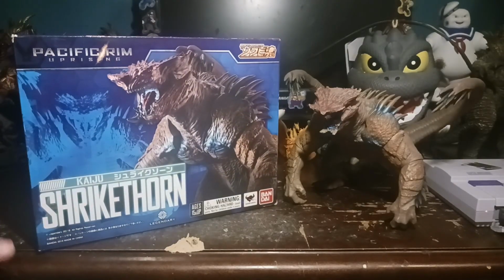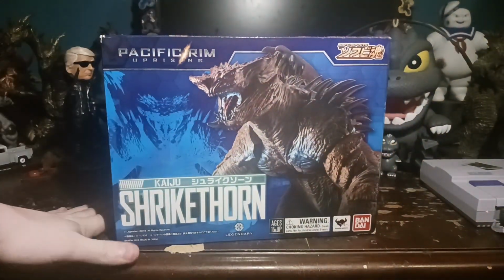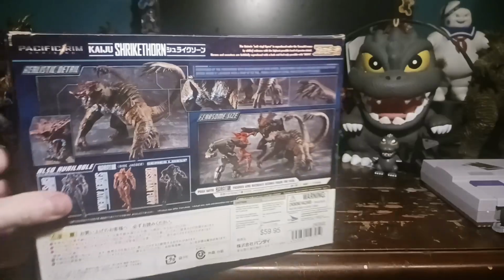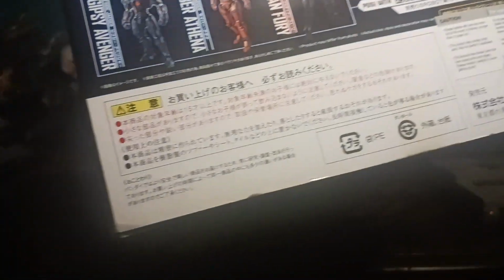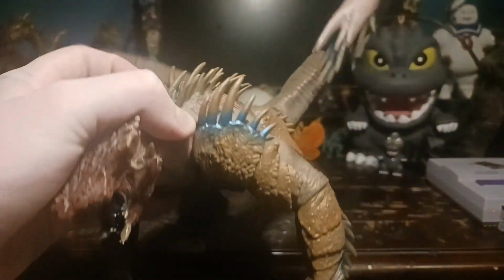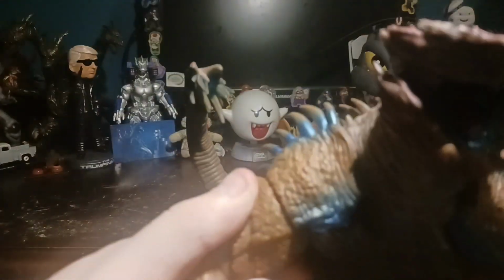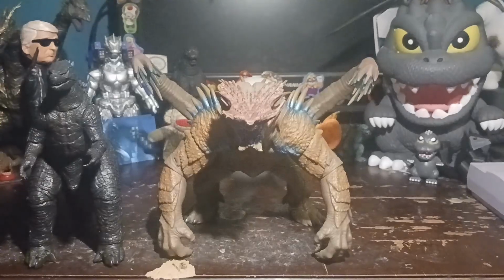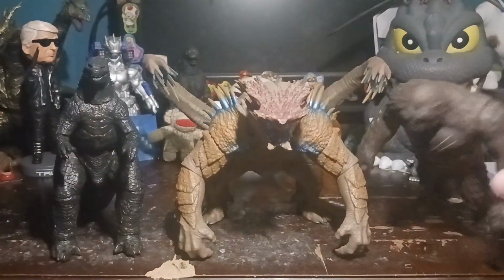bandai Tamashi nations shrikethorn review